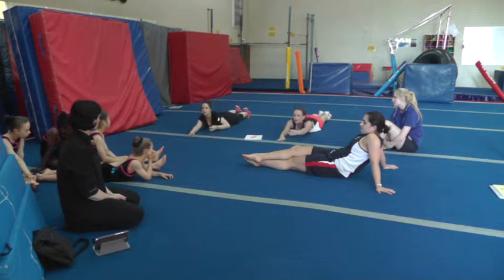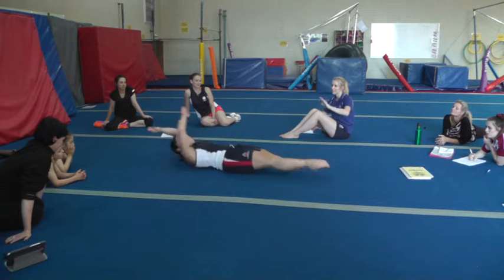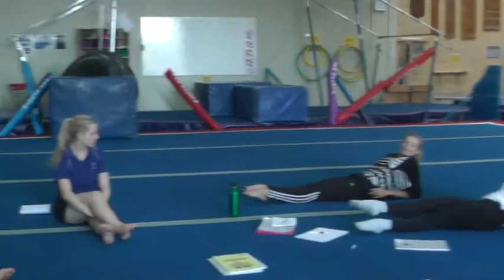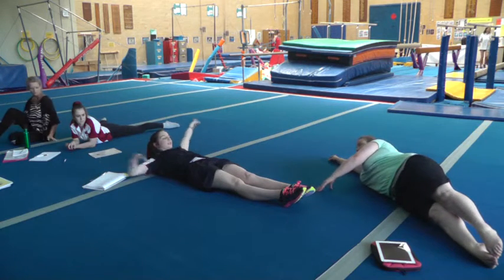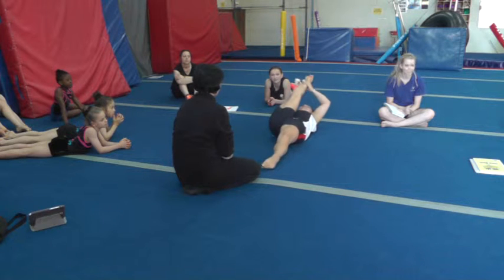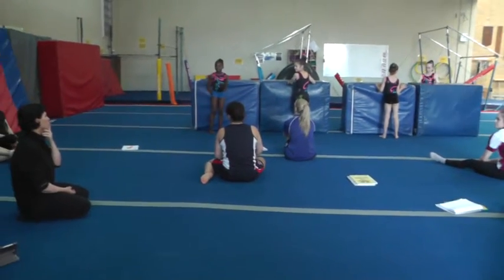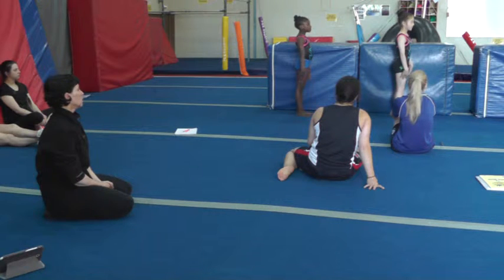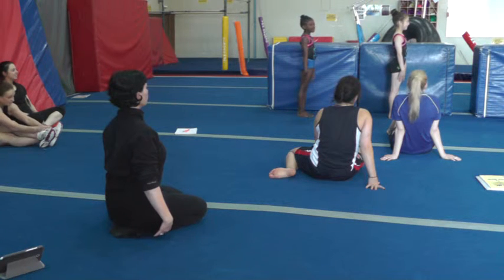ADV WAG Dance 4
Gymnastics Australia
MAG WAG Advanced F2F Coaching Course
December 2014
Dance Module